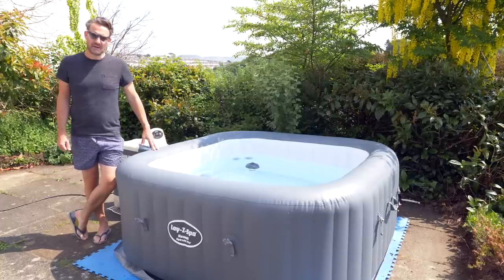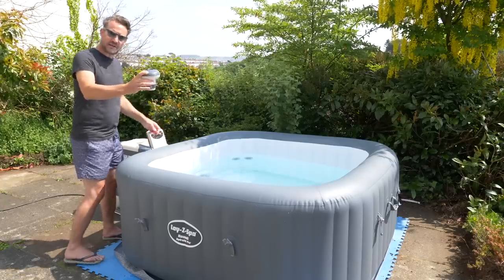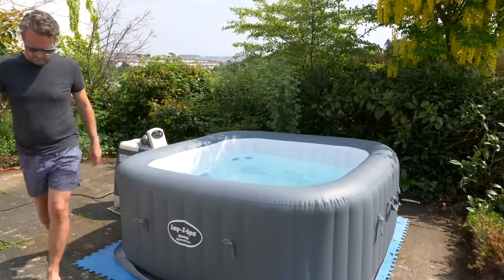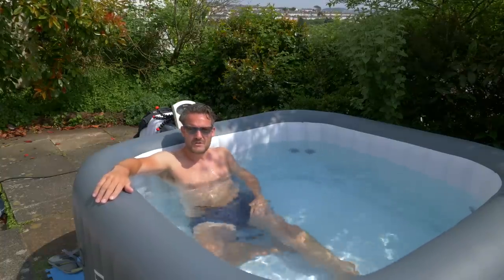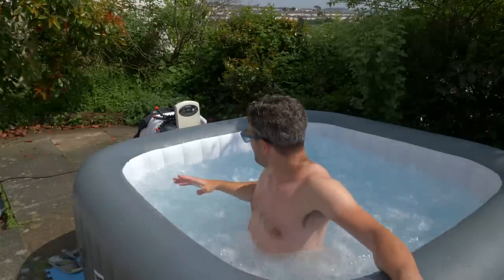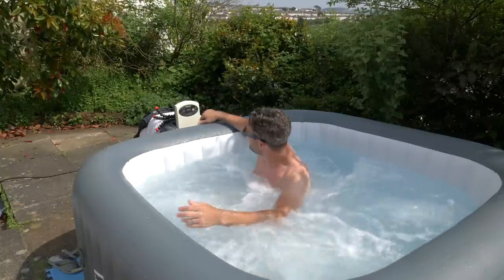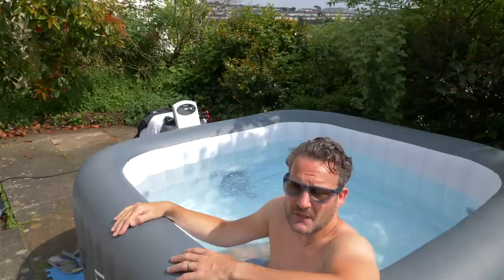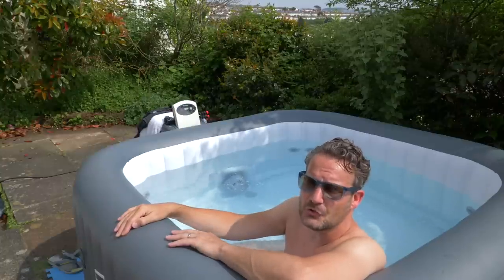Lay-Z-Spa Hawaii Hydrojet Pro review - inflatable hot tub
Thinking of buying a Lay-Z-Spa? Watch this first.

Here is my review and guide to daily maintenance of a Lay-Z-Spa Hydrojet Pro inflatable hot tub filmed in Plymouth, UK. It shows what it's like to own one and the regular checks needed to keep it clean.

Gear:
Main camera: Lumix GH5
Main lens: Leica 12-60mm DG Vario-Elmarit F2.8
Second camera: Lumix GX7
Second camera lens: Olympus 12-40mm M. Zuiko Pro F2.8
Drone: DJI Mavic Air
Tripod: Manfrotto BeFree Live
Small camera: Canon S120
Action cam: GoPro Hero 5 Black
Phone: iPhone X
Mini tripods: Joby Gorillapod
Shotgun mic: Rode VideoMicro
Lav mic: Rode Smartlav+
Edited with Final Cut X